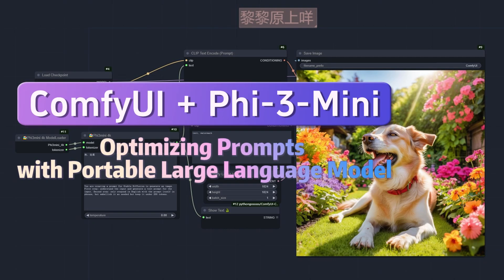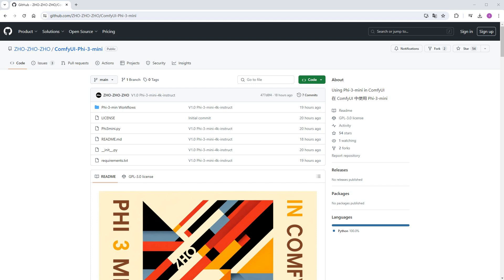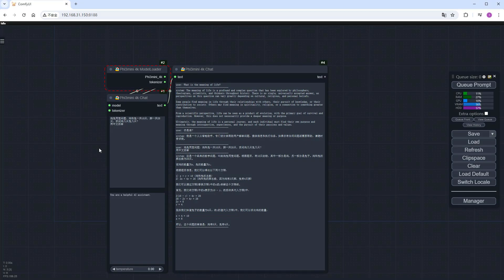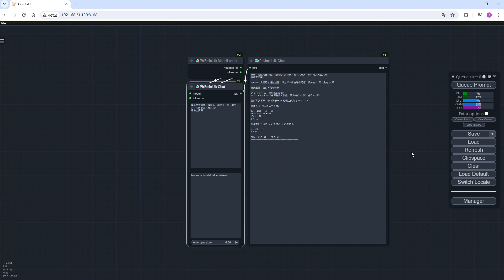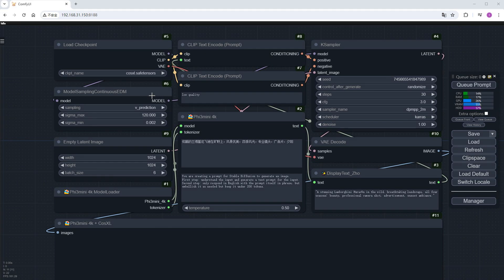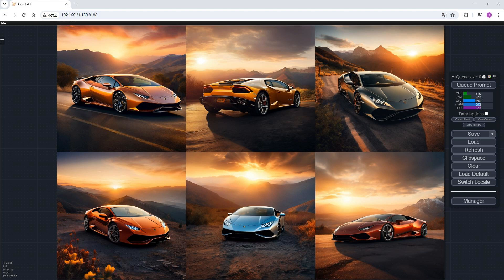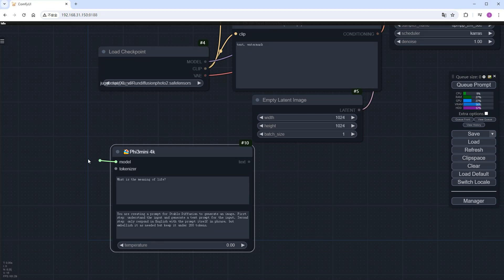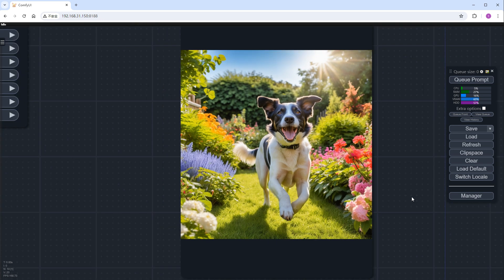Using Microsoft's Recently Released Lightweight Portable Large Language Model Phi-3-Mini in ComfyUI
Introduction
This video demonstrates how to use the ComfyUI-Phi-3-mini custom node in ComfyUI to leverage Microsoft's recently released lightweight portable large language model, Phi-3-Mini. It showcases the workflow for chatting and optimizing prompt words.